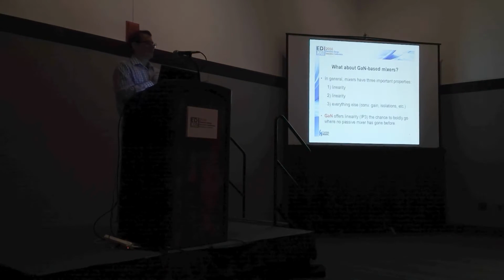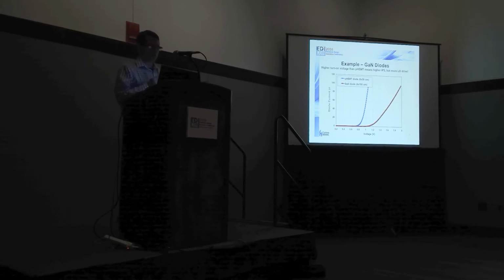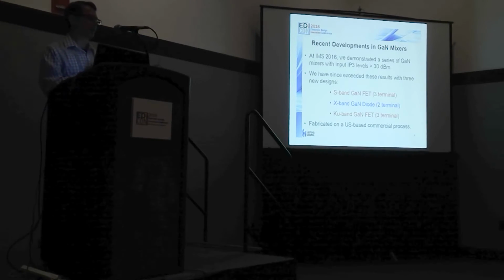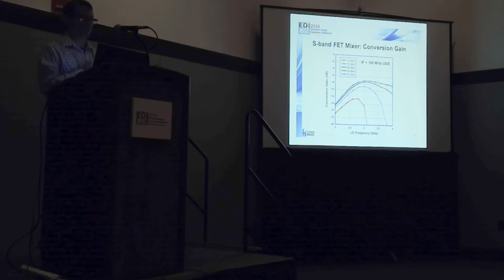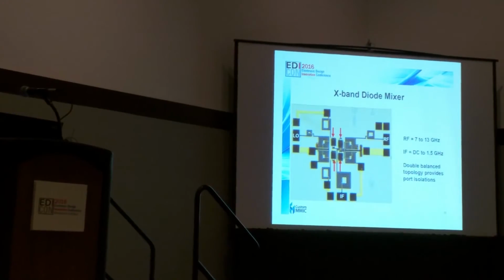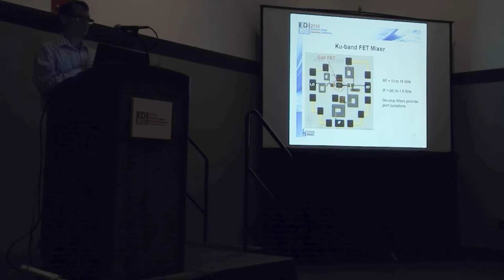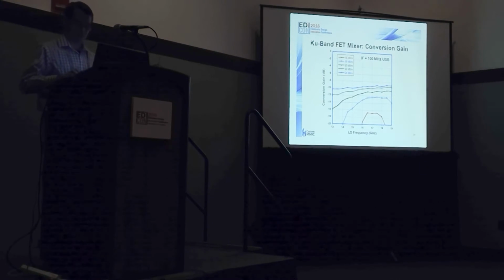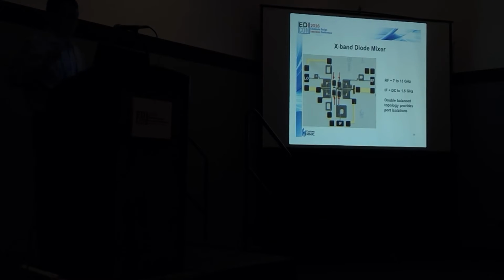Custom MMIC Demonstrates Success With GaN in Producing Linear Mixers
Captured with permission with a Smart Phone. This crude but efficient video shows a segment of Dr. Charles Trantanella's, CSO for Custom MMIC, EDI-CON '16 presentation in Boston discussing how he achieved incredible mixer performance using GaN. Who says it's just for amplifiers?